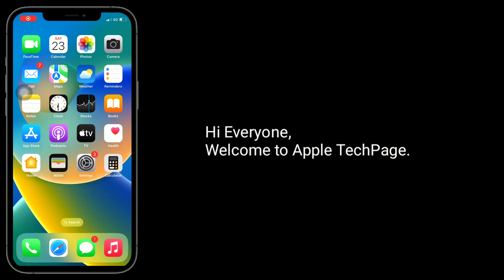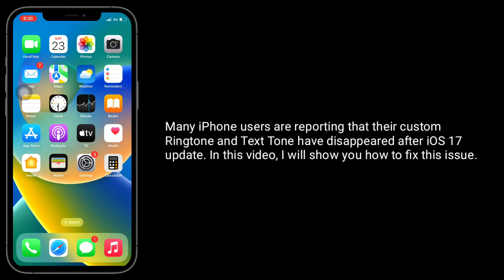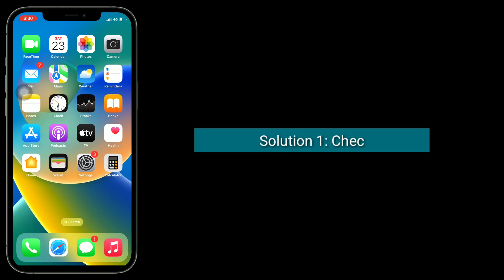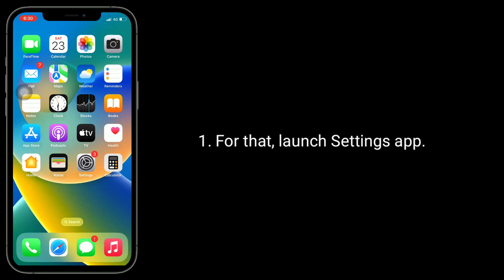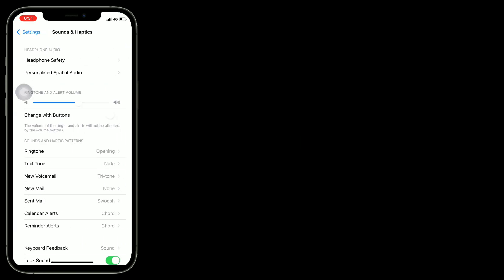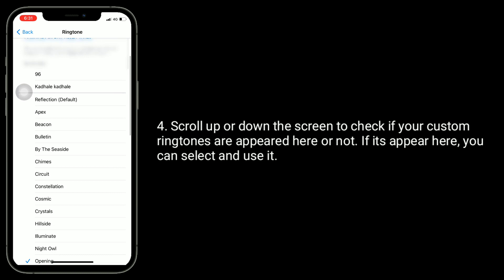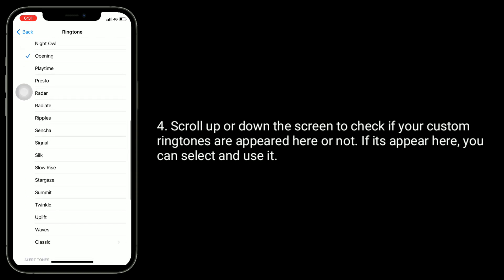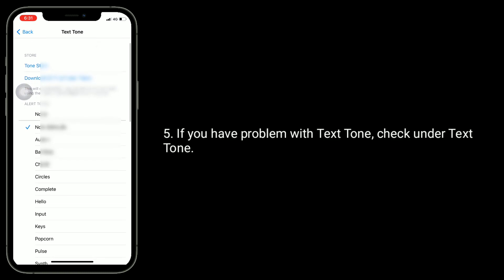How to Fix Custom Tones Disappeared on iPhone after iOS 17 Update?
Custom ringtone gone on iPhone after iOS 17, custom ringtone disappeared on iPhone,  why has my iPhone  ringtone disappeared after iOS 17, iOS 17 custom text tones missing.